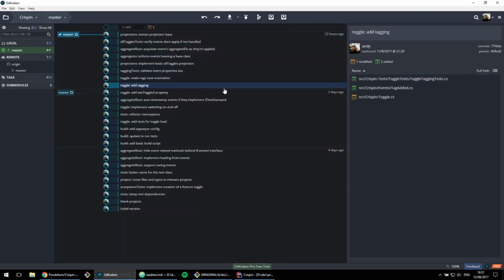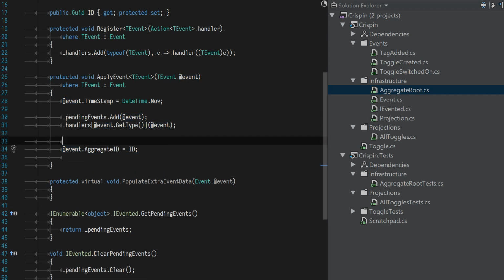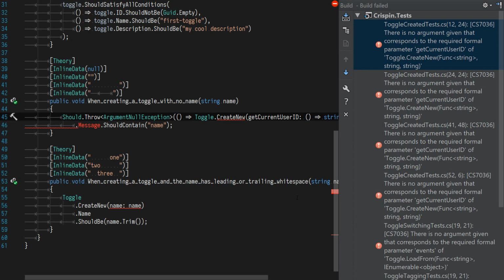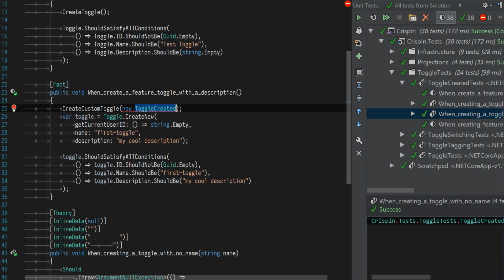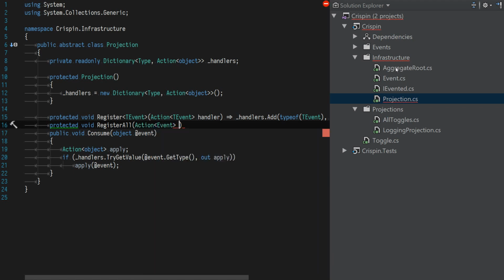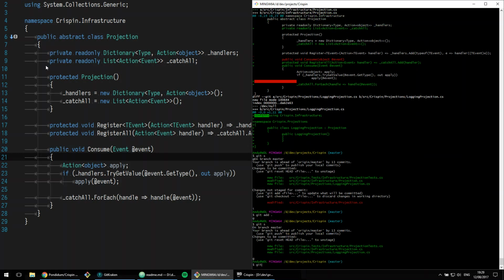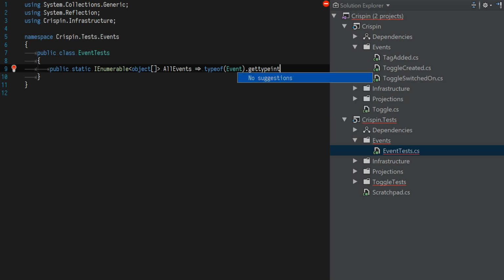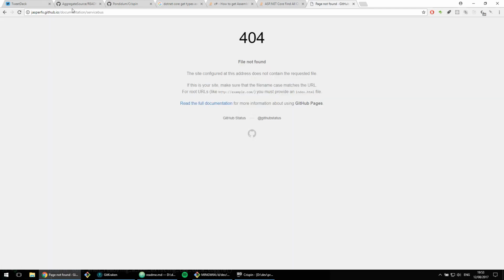Crispin, the Restful Feature Toggle Service - 3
* Recapping some unstreamed changes (yay bugs...(
* domain modelling and testing
* adding support for cross cutting concerns to the aggregate root
* refactoring tests